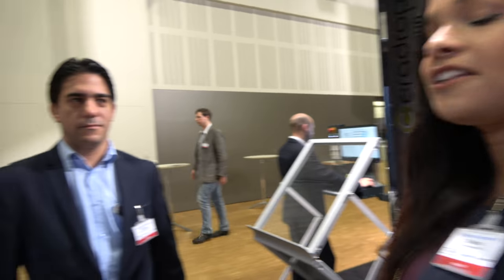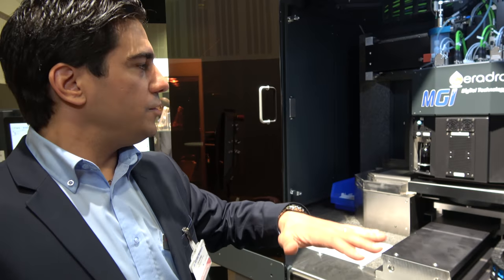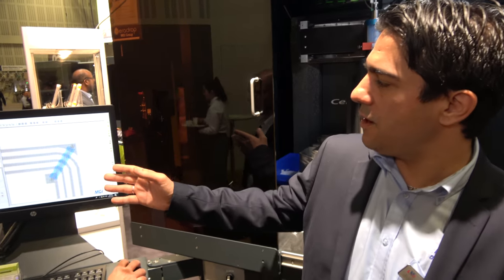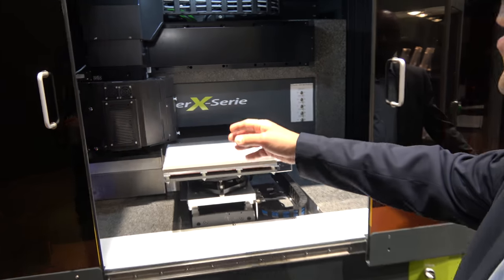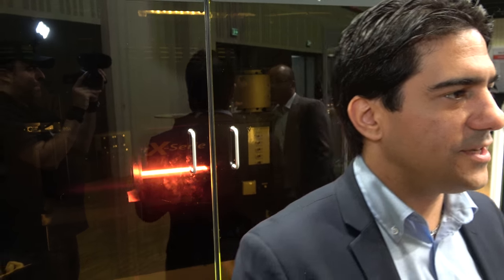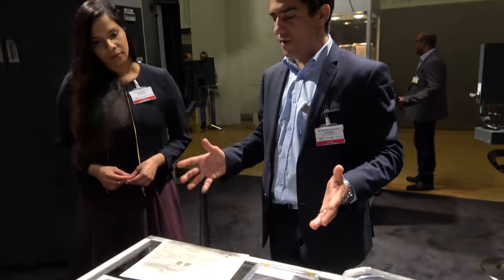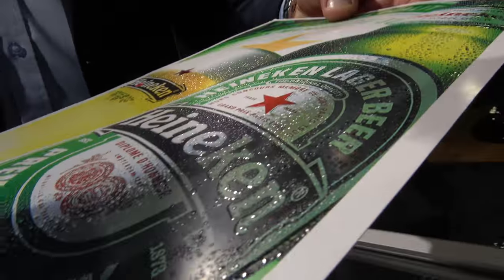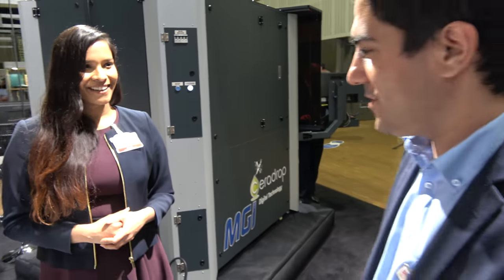Ceradrop Materials Deposition Digital Printers for Printed Electronics Industry & Smart 3D Printing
CERADROP designs and markets Materials Deposition Digital Printers exclusively for Printed Electronics Industry and Smart 3D Printing

CERADROP is an equipment manufacturer specialized in Digital Materials Deposition Printers manufacturing dedicated to Printed Electronics and Smart 3D Printing. Thanks to its know-how concerning Inkjet Printer manufacturing and Aerosol Jet technology integration, CERADROP supplies a wide range of contactless digital materials deposition printers suitable with lots of applications in the fields of Printed Electronics and Smart 3D Printing.

CeraPrinter F-Serie is All-in-one State-of-the-art Digital Materials Deposition Platform for process development in Printed Electronics and Smart 3D Printing. In addition to all the CeraPrinter advantages, F-Serie is a hybrid materials deposition platform combining Inkjet and Aerosol Jet® technologies. Its single user-friendly software opens the way to study hybrid process inaccessible by Inkjet or Aerosol Jet® separately. Defined as a modular-based scalable technology able to easily integrate several post-processes in-line at lowest cost, on minimum of footprint, with more capabilities, CeraPrinter F-Serie just enables you to succeed.

CeraPrinter X-Serie is a TurnKey Materials Deposition Inkjet tool for process development in Printed Electronics and Smart 3D Printing.
Thanks to its patented rotative head-holder “plug and play”, full curing area, in-situ characterization devices and exclusive software suite, CeraPrinter X-Serie is a perfect “all inclusive” tool to enable advanced inkjet process development.

Industrial Platform
Flexible Inkjet Printing Solutions from R&D Pilot Line to High Throughput 24/7 Manufacturing

CERADROP designs and markets Materials Deposition Digital Printers exclusively for Printed Electronics Industry and Smart 3D Printing. Thanks to its modular-based scalable concept, CeraPrinter Series models present new opportunities for feasibility study and launch of new products into the Printed Electronics market. Combining several materials deposition technologies as well as the latest generation of curing modules, this equipment line permits to reach a wide range of application fields such as: membrane switch, antennas, sensors, passive components, interconnection, flexible solar cells (OPV), OLED Displays and others.

As the subsidiary of MGI Group focused on Printed Electronics and Smart 3D Printing, CERADROP can call up more than 60 engineers specialized in inkjet engine, mechanics, automation, software, chemistry, and ink management to supply the best materials deposition digital printing solution from advanced R&D up to 24/7 high performance manufacturing including photonic curing and high throughput manufacturing capacity of several m²/min. Moreover, CERADROP is supported by the MGI Group network in 70 countries with 50 representatives. Achieving more than 75% of its turnover from export and providing a unique process support to its customers, CERADROP makes easier and more efficient use of Digital Printing technology for Printed Electronics and Smart 3D Printing worldwide.